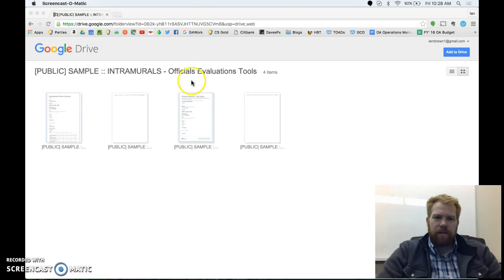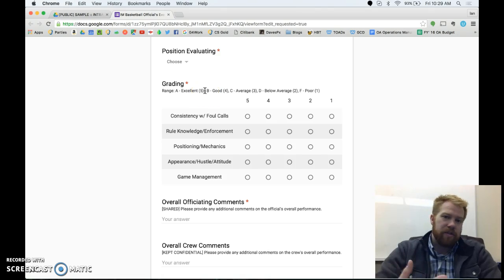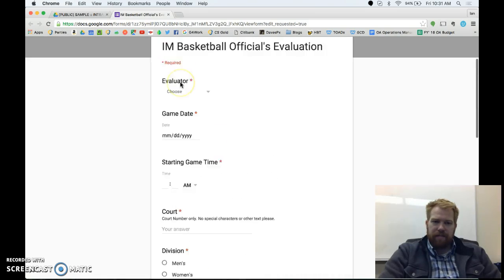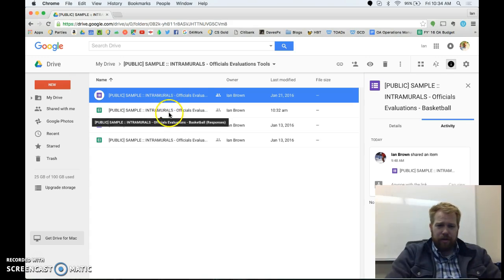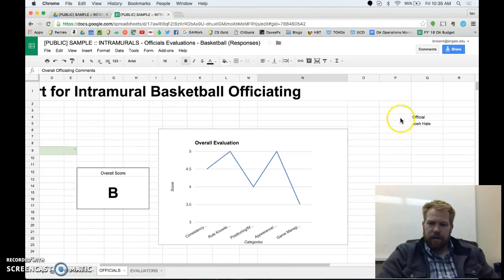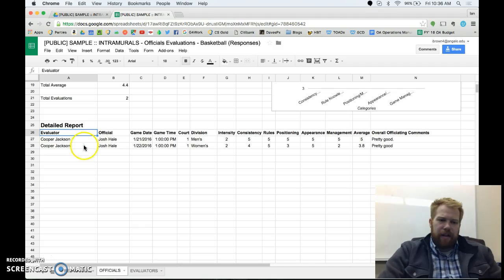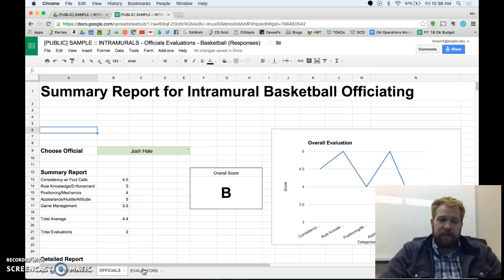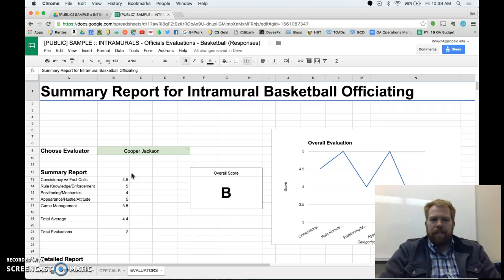Evaluating Officials with Real-Time Data using Google Apps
You can add this folder to your drive to have the most up-to-date version; however, you will need to make a copy of the form and the spreadsheet to use for your own institution.  Make sure to link the copy of the new form to the copy of the spreadsheet.  I may provide another tutorial on how to do this should several questions arise.

For more information about utilizing Google Apps within your institution, please visit my hangout on air